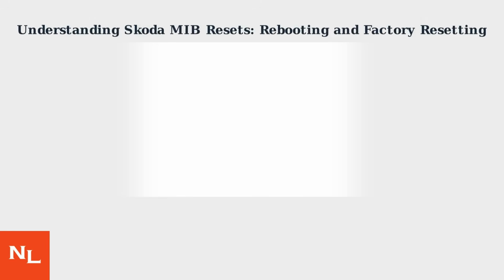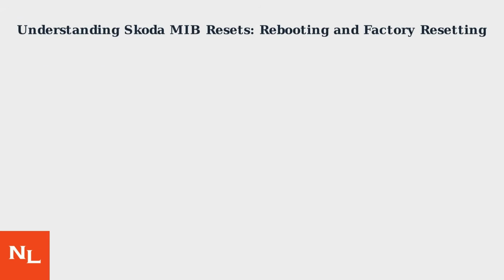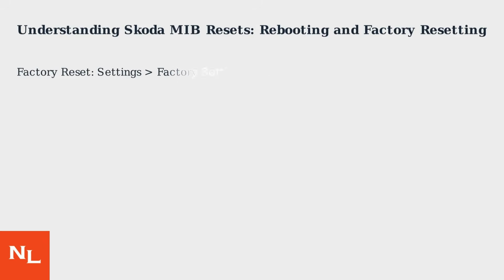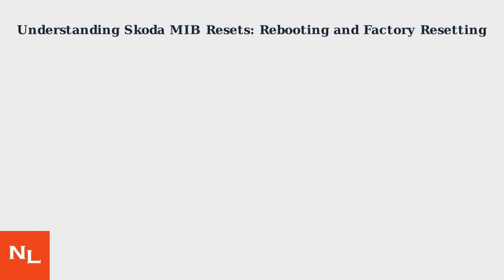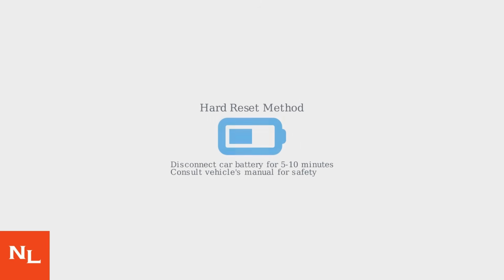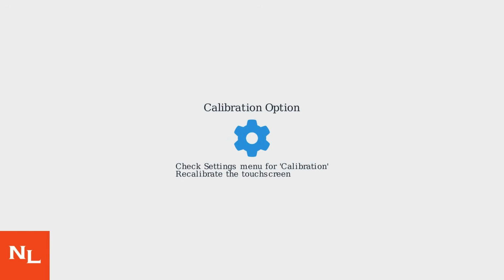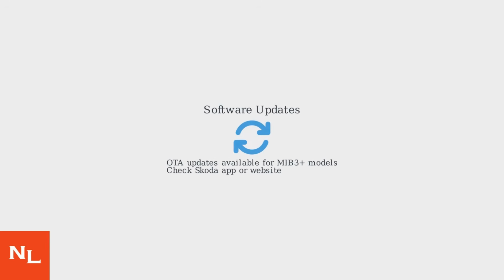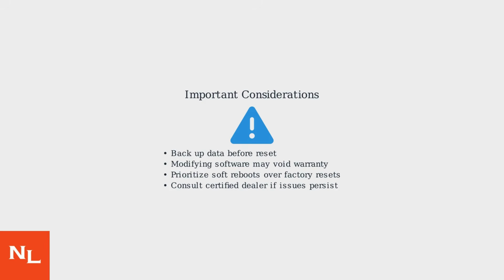How to Reset Skoda Infotainment System MIB – Factory Reset, Reboot & Touchscreen Fix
If your Skoda MIB infotainment system is unresponsive or the touchscreen isn’t working, try a **soft reboot** by holding the power button until it restarts. For persistent issues, perform a **factory reset** through the settings menu. A **battery disconnect/reconnect** can also clear glitches. If the screen still doesn’t respond, check **fuses, wiring, or update the software**. Dealer diagnostics may be required for hardware faults. Regular updates help maintain smooth performance. 🔧🚙